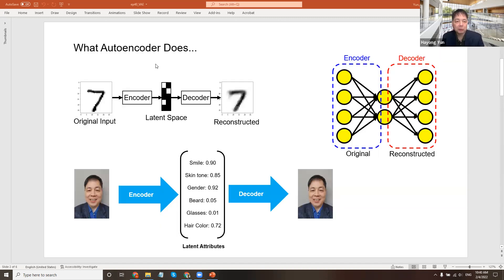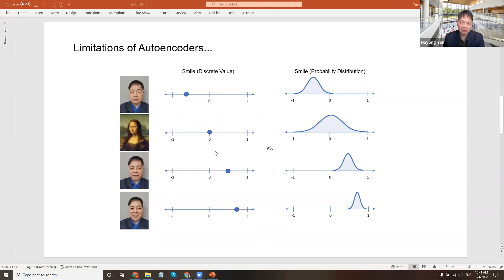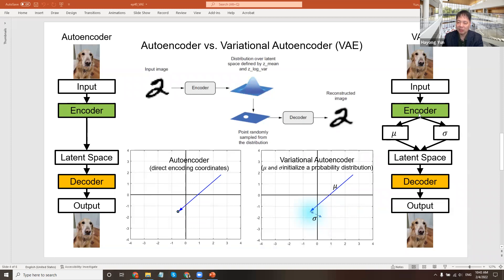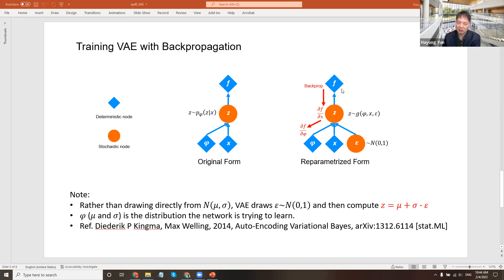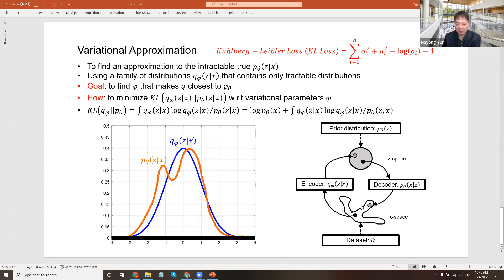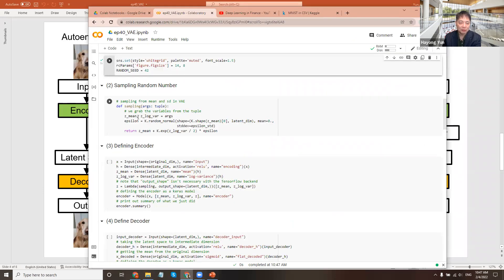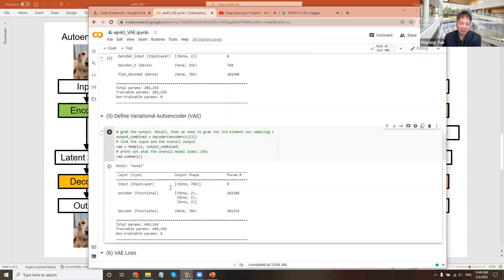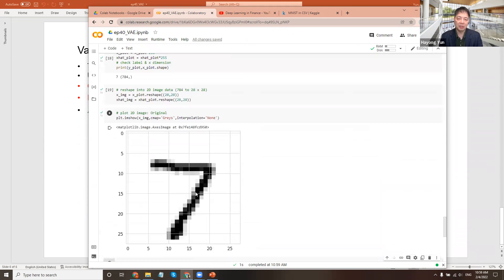Episode 40. Building Variational Autoencoders (VAE) With Keras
Introducing VAE with an MNIST classification example implemented in Keras.